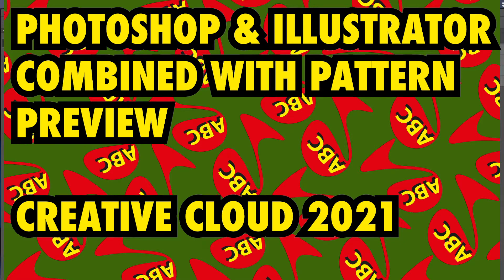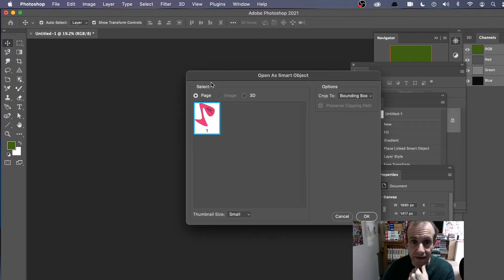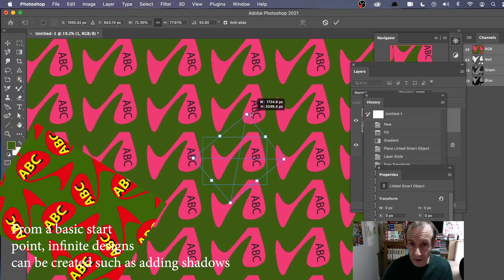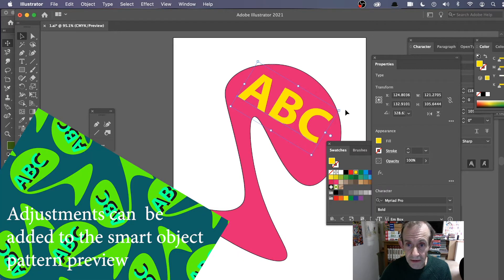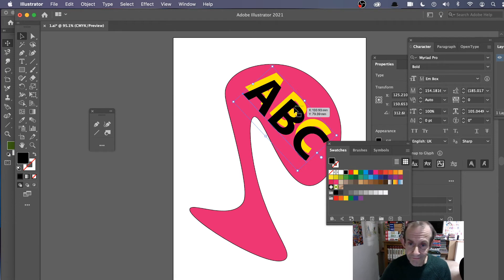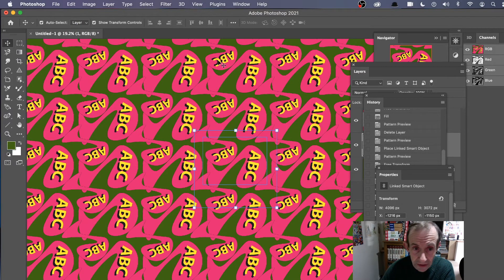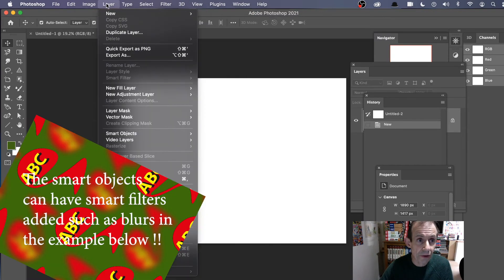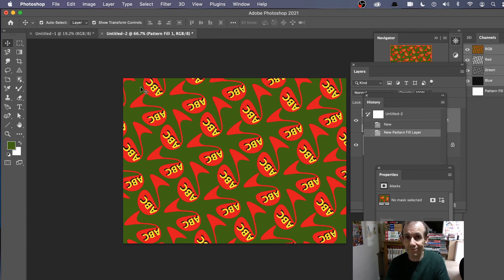Pattern Preview in Photoshop / Illustrator | How To Tutorial | Combine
Photoshop 2021 : Pattern preview and Photoshop and Illustrator combined and smart objects tutorial - how to use the two apps from Creative combined with the new pattern preview feature to create all kinds of amazing designs that can be infinitely updated and create 1000s of patterns from a basic design